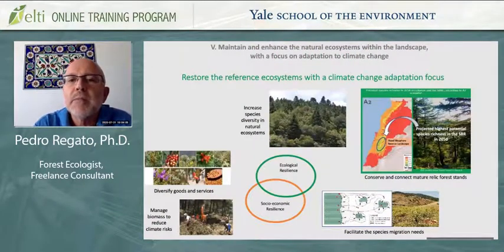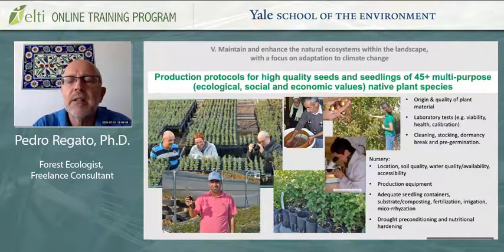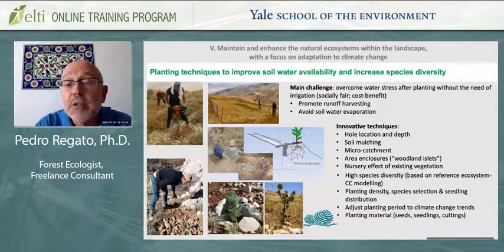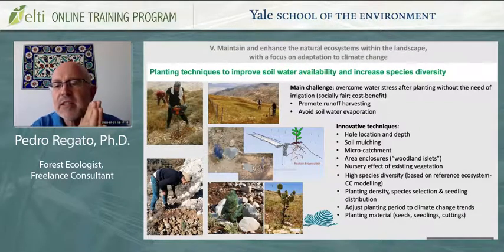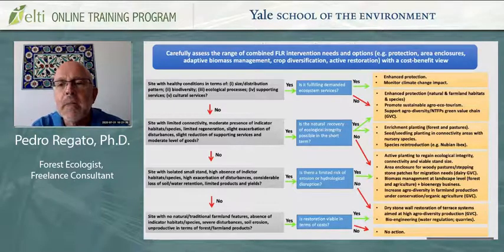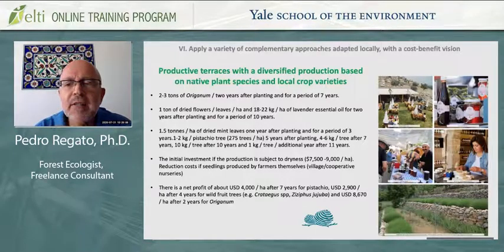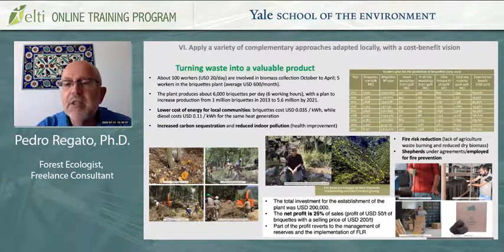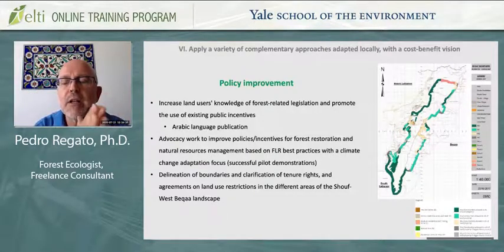Part 2: Maintaining and enhancing ecosystems and complementary FLR approaches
Yale School of Environment
ELTI- Online Training Program (Part 2)
Pedro Regato, Ph. D
Forest Ecologist, Freelance Consultant